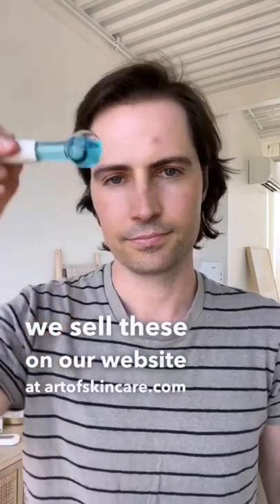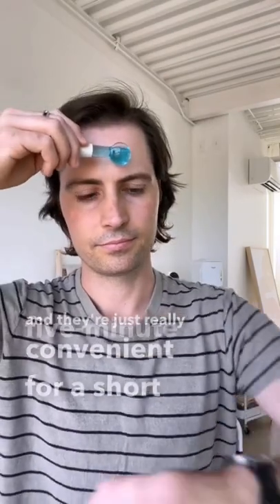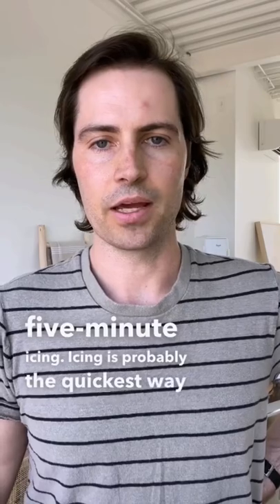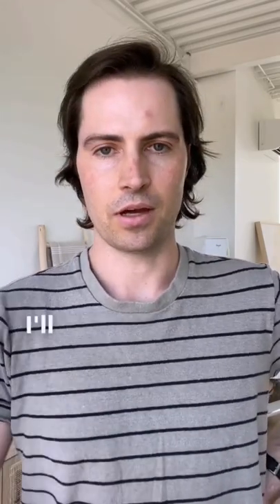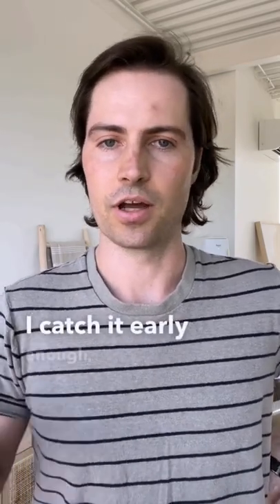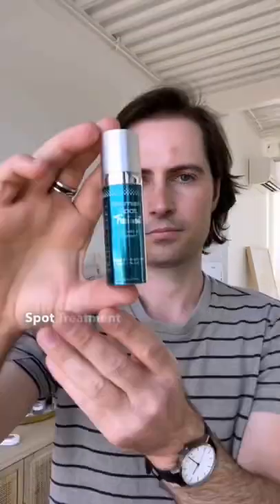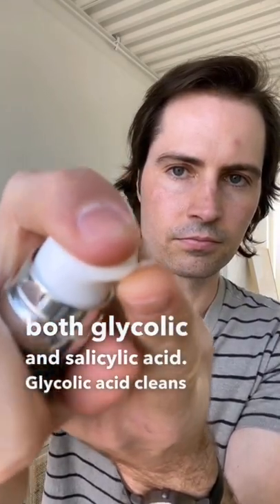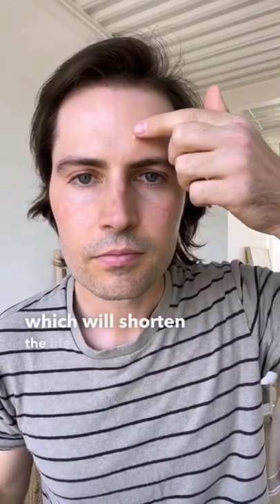Get rid of pimples faster!